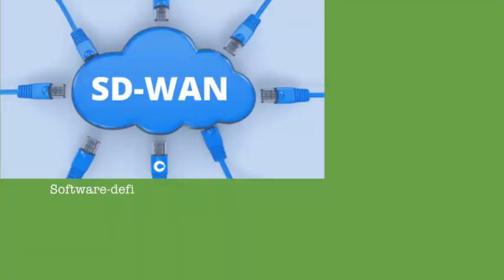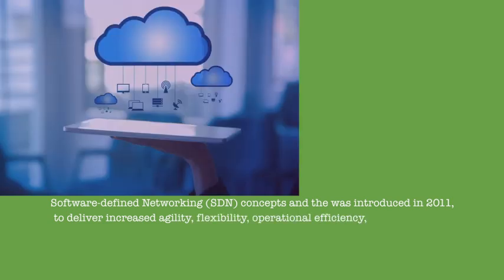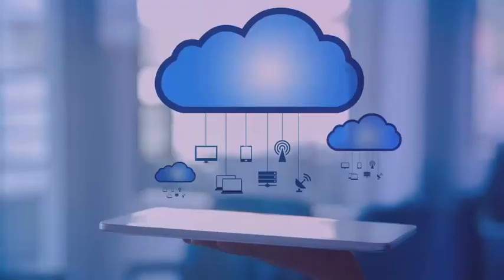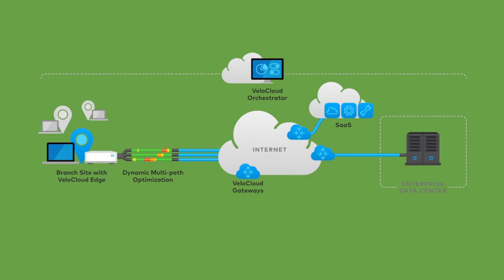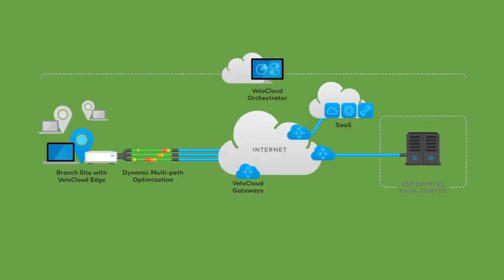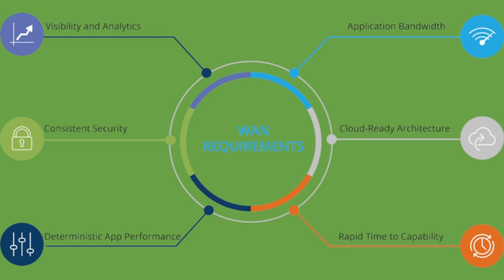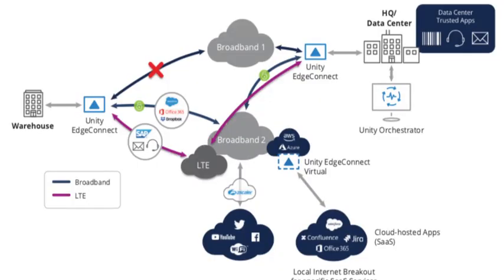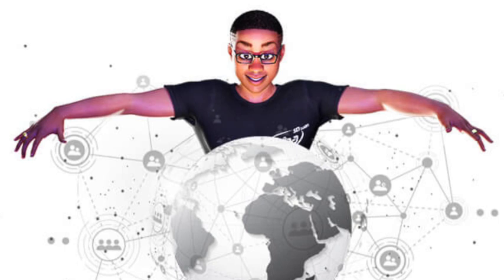Software-defined Wide Area Network (SD-WAN) explained in simple terms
The difference between SD Wan and Wan and will it replace MPLS ?